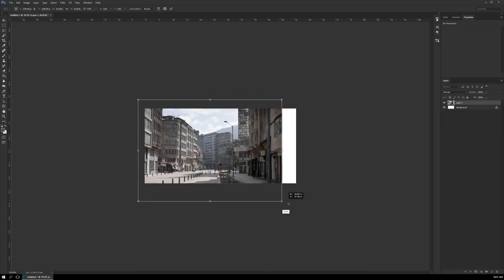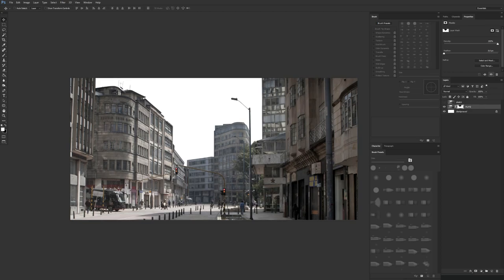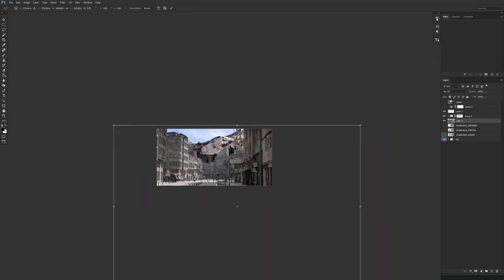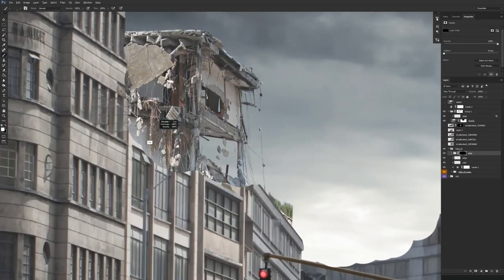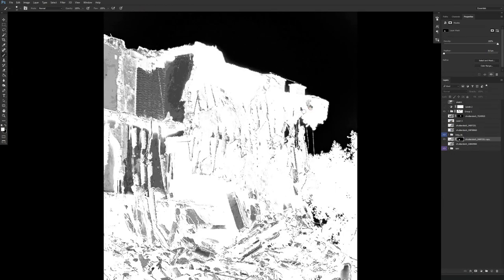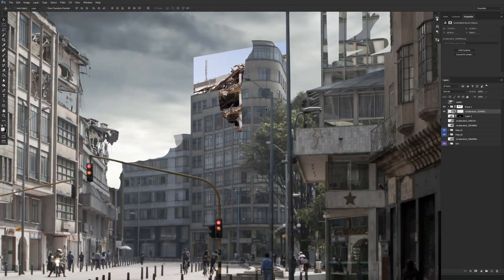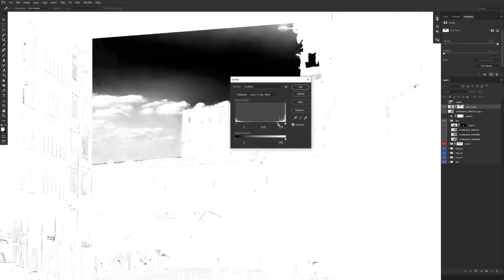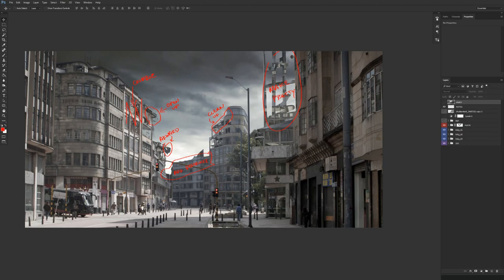Matte Painting with Maxx Burman